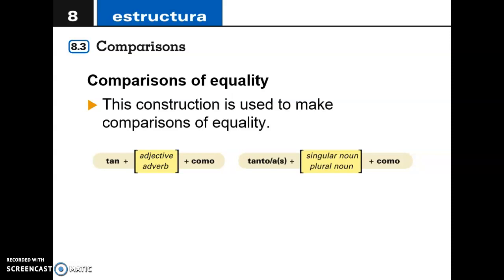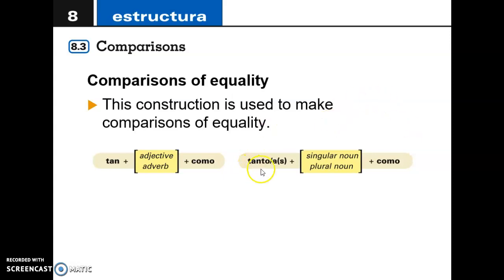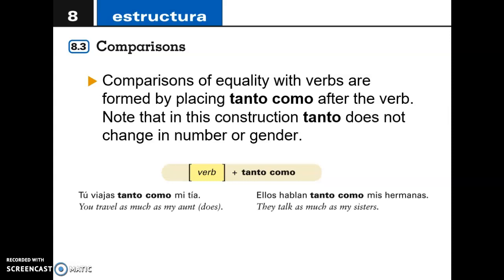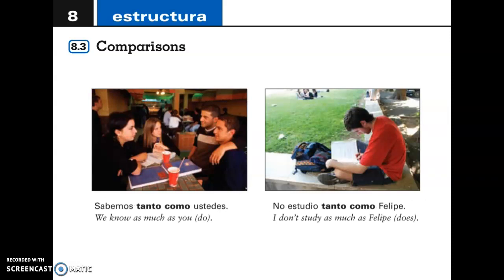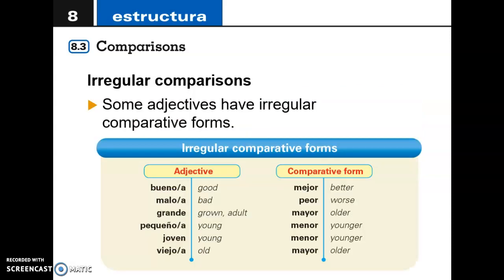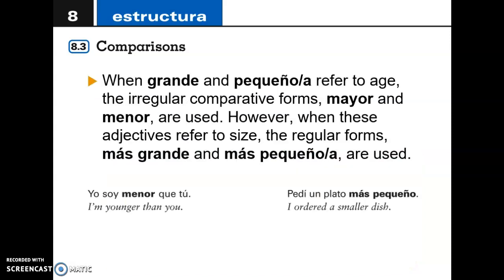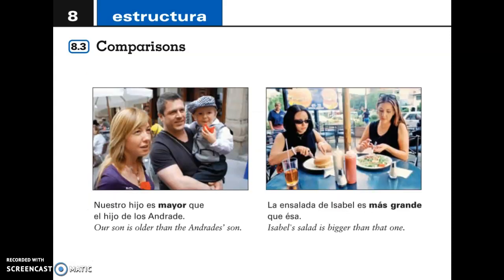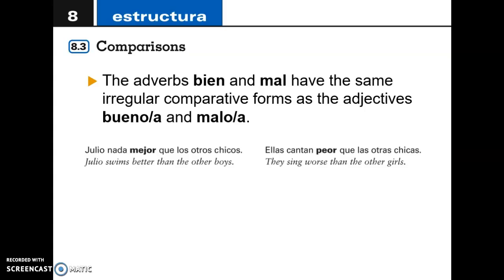8.3 Las Comparaciones- PARTE 2